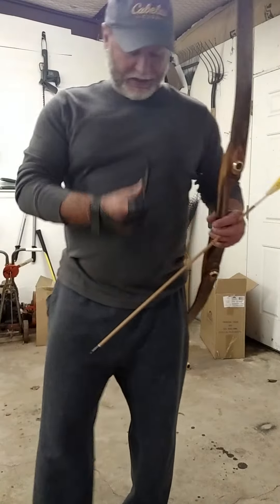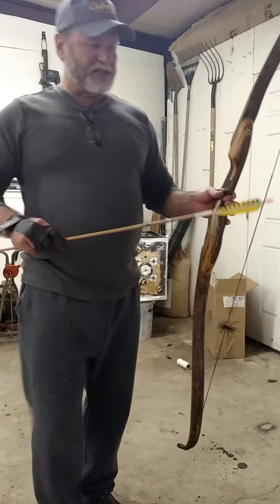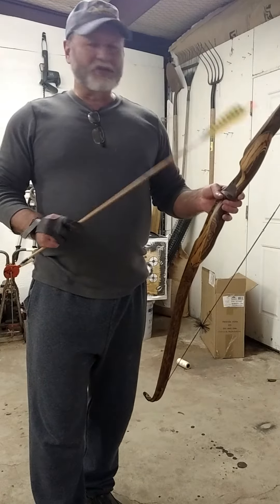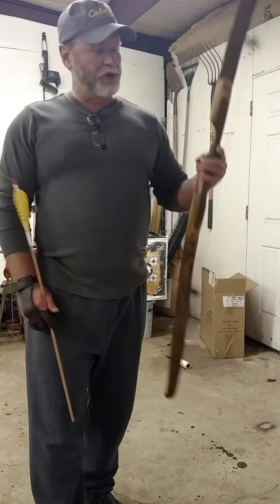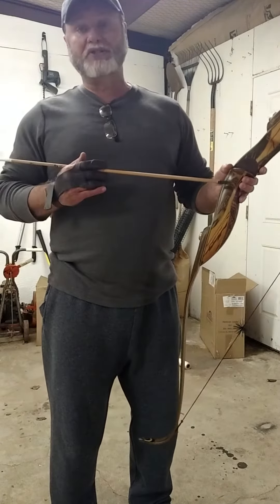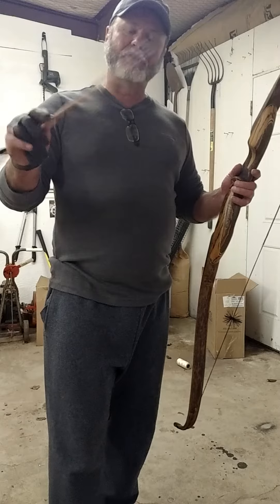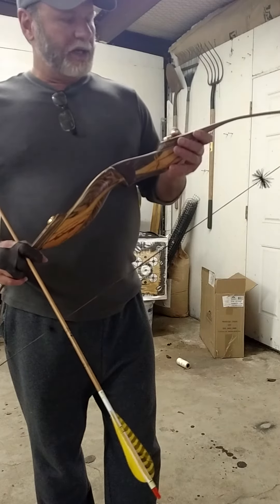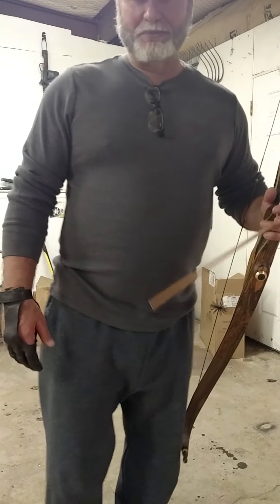Caribow Taiga EX Recurve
This is my first look and review of my new Cari-Bow EX Recurve.